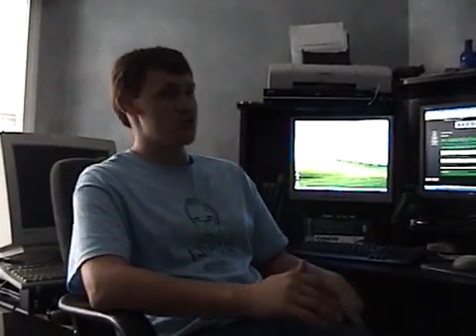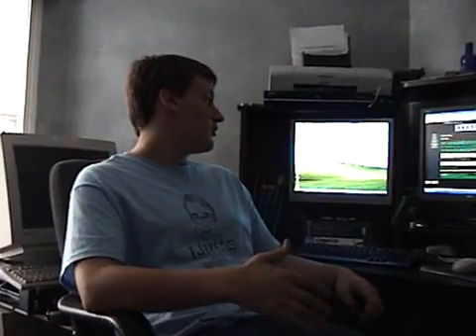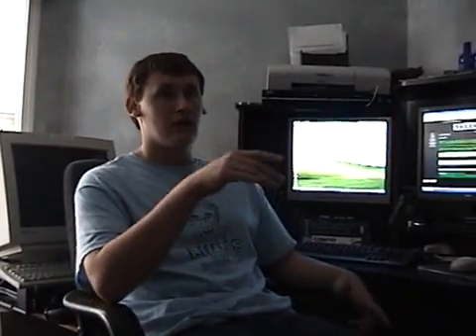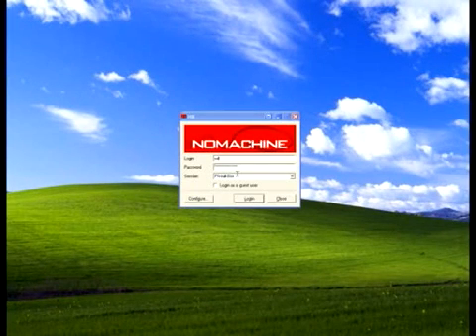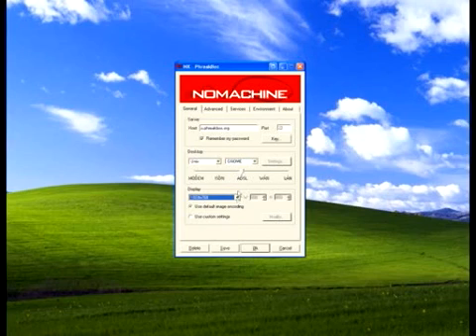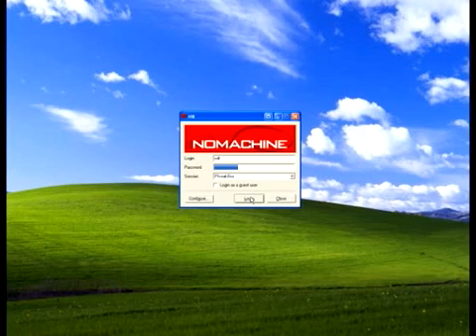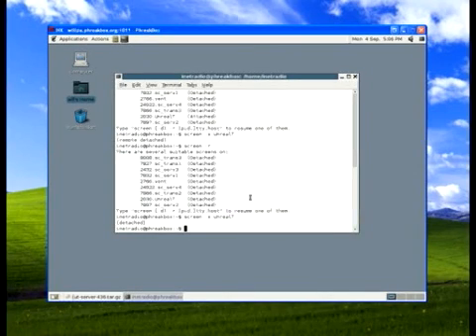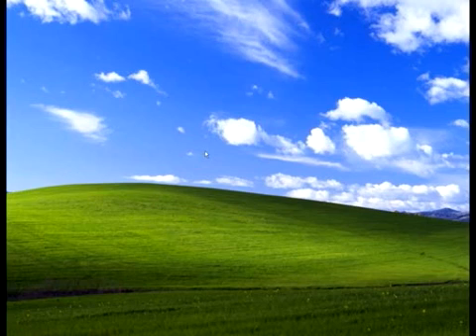Intro to NoMachine and NX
Will of techcentric shows how to utilize NoMachine NX to remotely control a system instead of VNC.